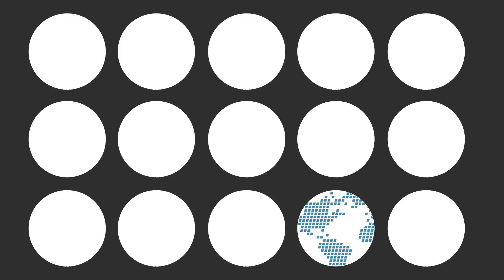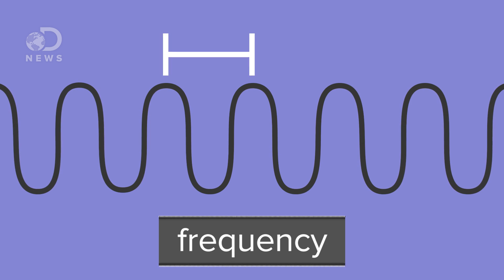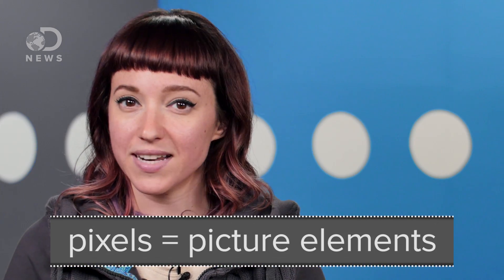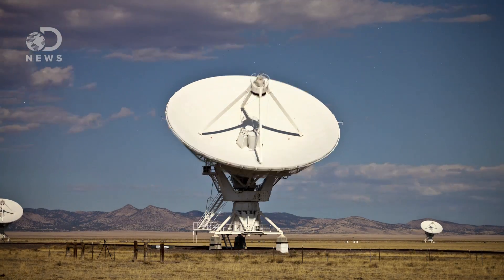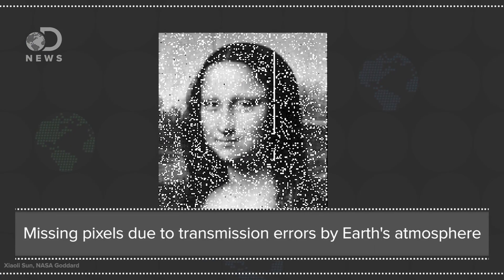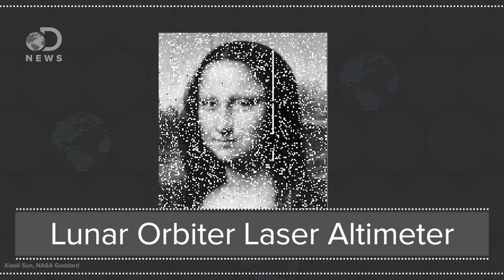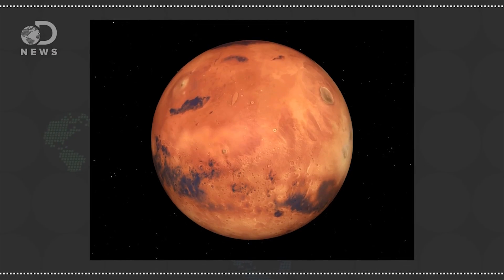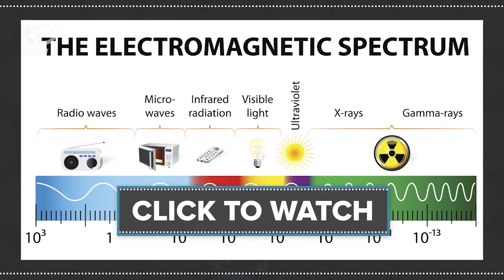Here's Why We Can't Live Stream From Mars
Most of us on earth only get to see space through the pictures spacecrafts take up there. How exactly do those pictures get back to earth?

How It Works: NASA's Experimental Laser Communication System
"NASA has announced plans to test a laser communication system in space that could make today's radio systems look as outdated as dial-up Internet. Lasers can transmit data at rates 10 to 100 times faster than radio."

Live From Mars: Private Red Planet Mission to Beam Video to Earth in 2018
"The Mars One colonization project plans to bring live video of the surface of Mars to Earth via a privately built communications satellite and lander to launch as part of an unmanned mission to the Red Planet in 2018."

How Is Data Put On Radio Waves?
"There are two common ways to put information in a radio wave, and you've likely run into them yourself. They are called A.M. and F.M. just like the two choices you've always known are on a radio."

Special thanks to Amy Shira Teitel for hosting DNews!